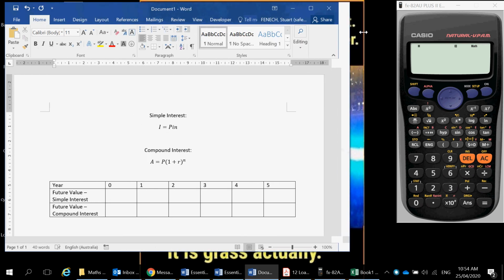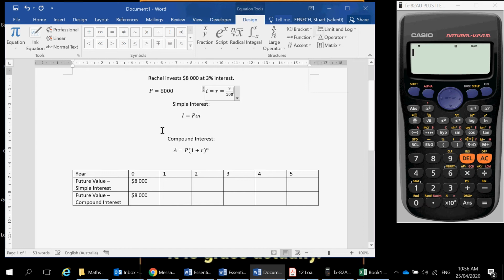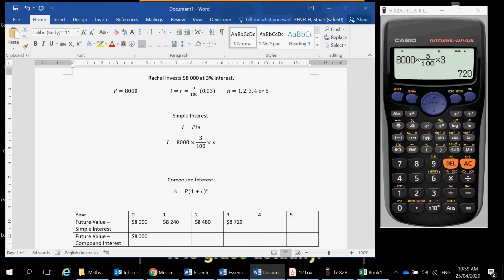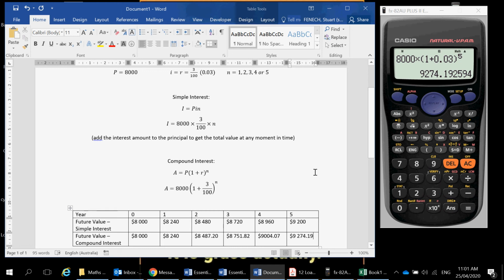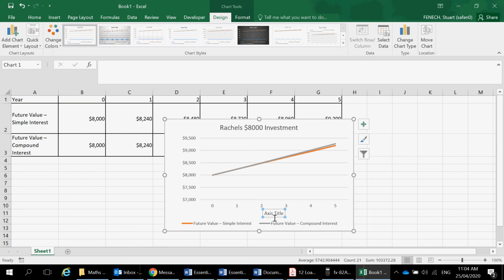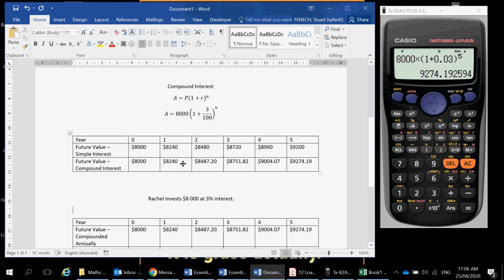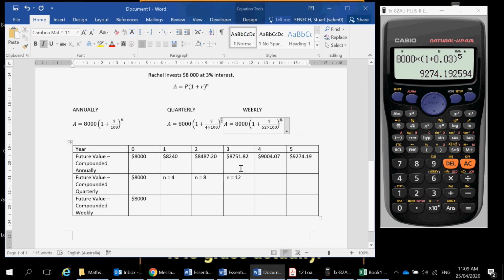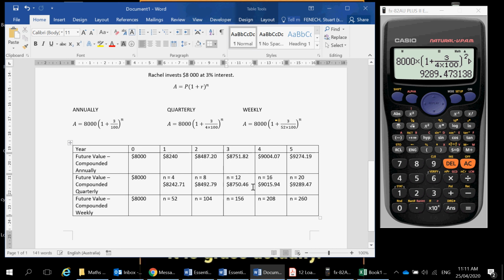Year 11 - Term 2 - Week 2 - Lesson 2 - Part 1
Comparing simple and compound interest using technology. The recording cut out unexpectedly hence Part 2 may also be of interest.